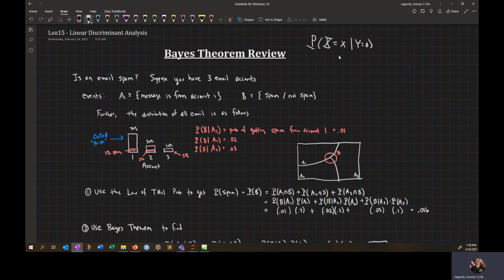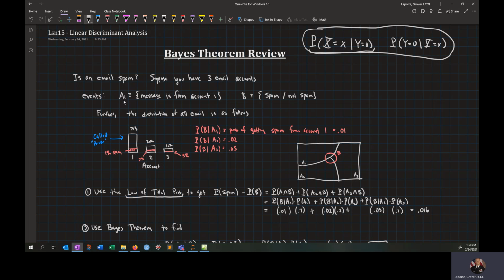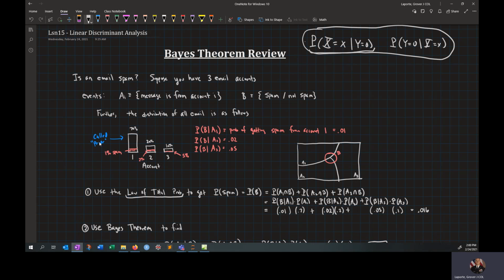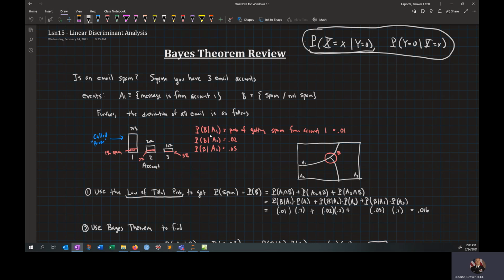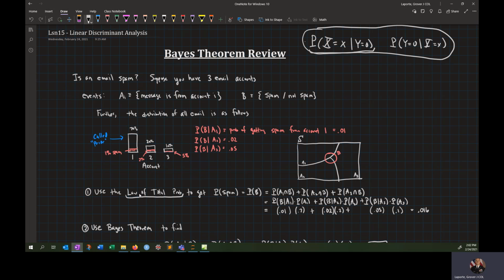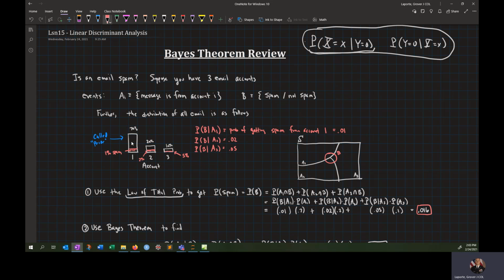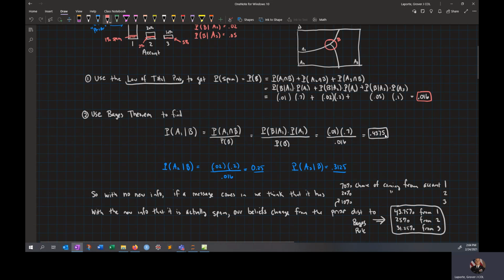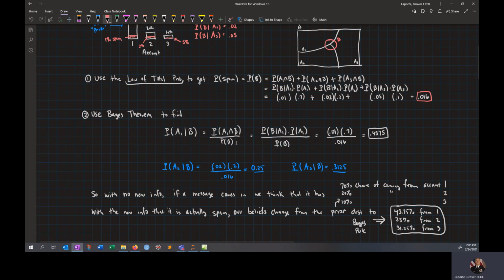MA477 Lsn15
Simple Bayes Rule - flipping the conditional probability using the Law of Total Probability (Example problem)